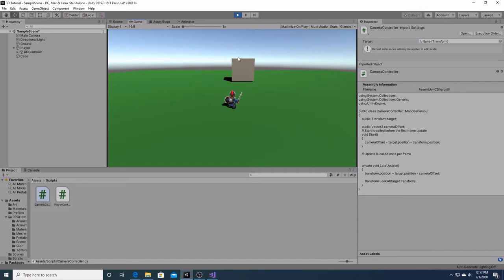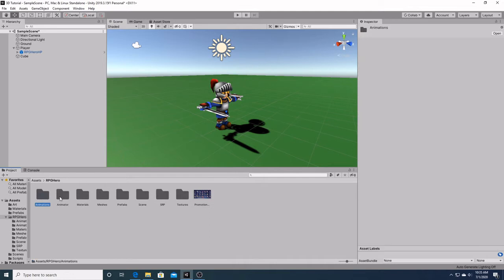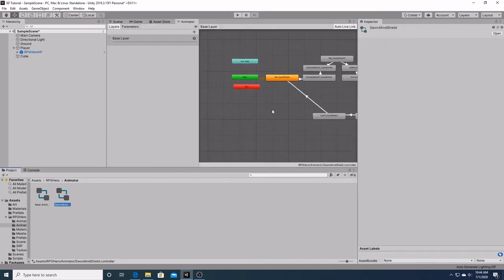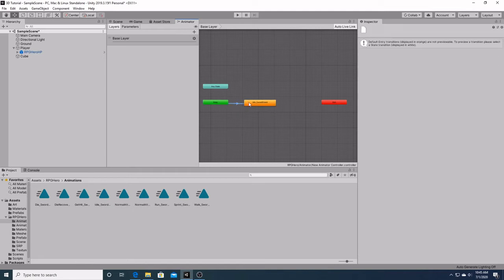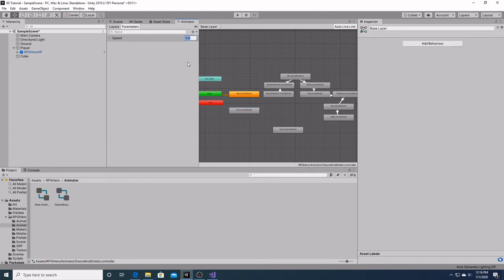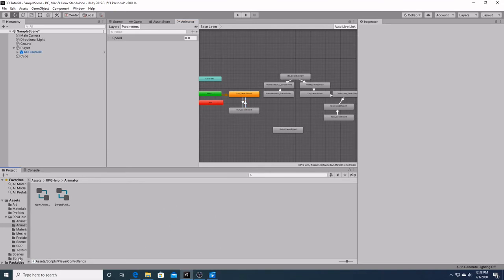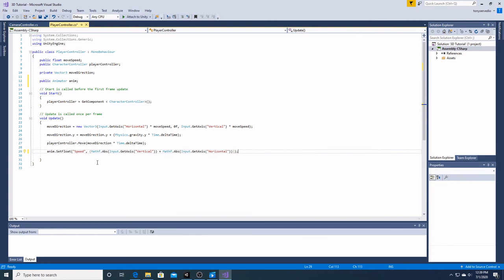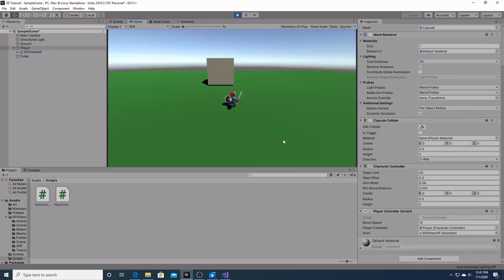Unity 3D Game Tutorial For Beginners 2020: 04 Character Animations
This tutorial series will show you how to create and publish a 3D game in Unity. In this video we will be going over character animations

This series assumes you have some exposure to Unity. If you brand new to Unity I recommend my tutorial series on a 2D platformer: